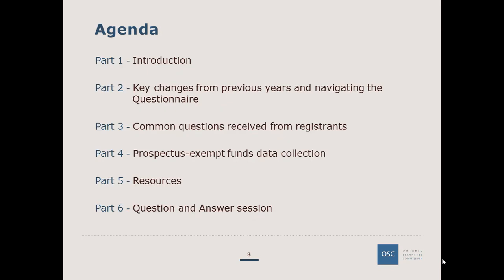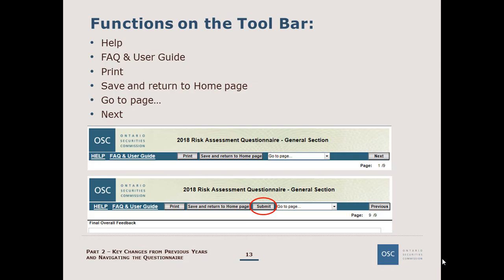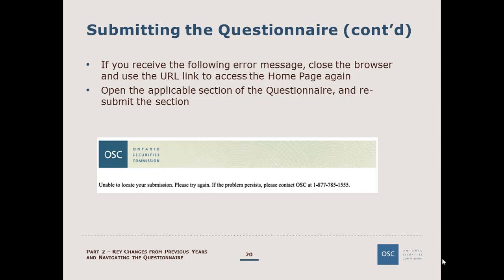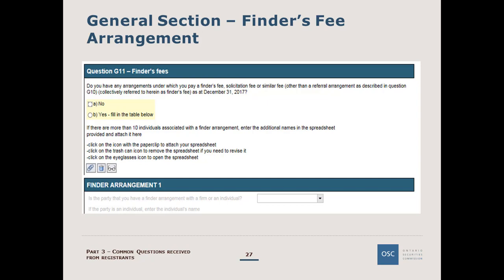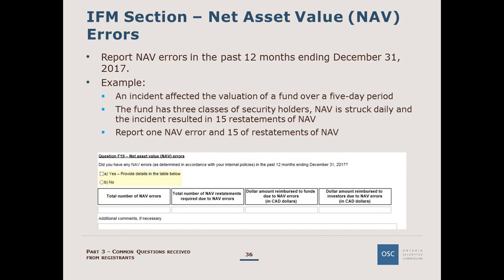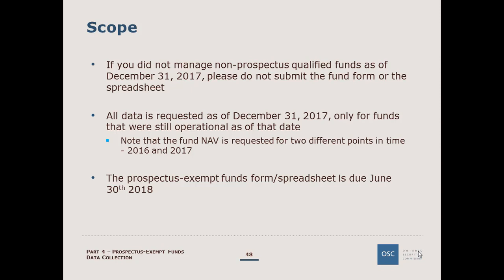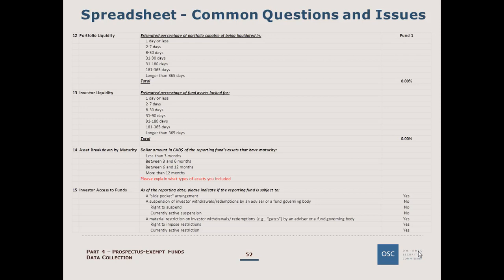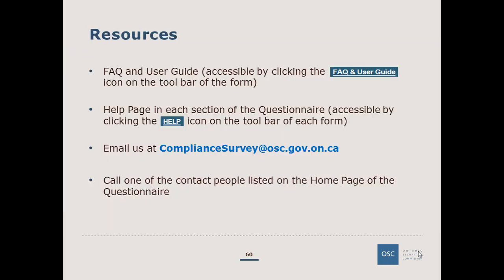Webinar: Registrant Series: Completing the Risk Assessment Questionnaire